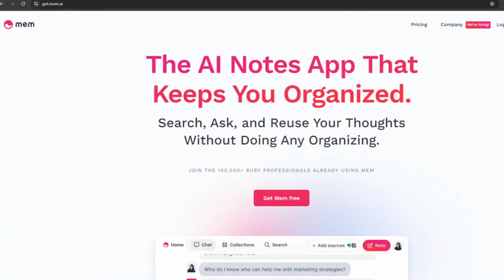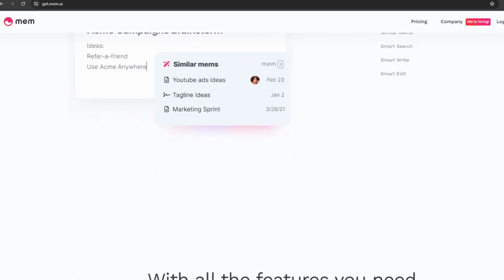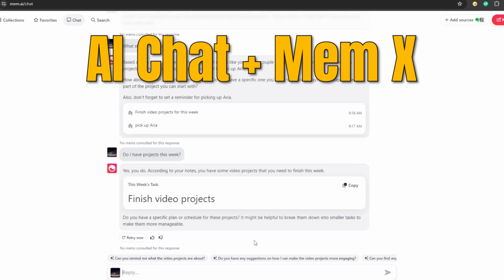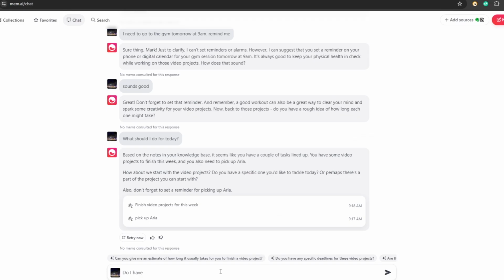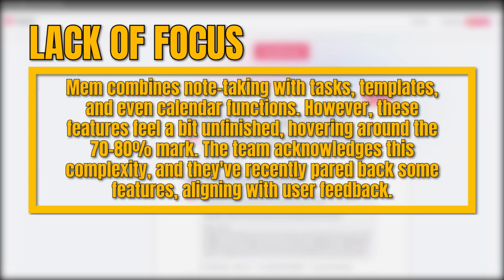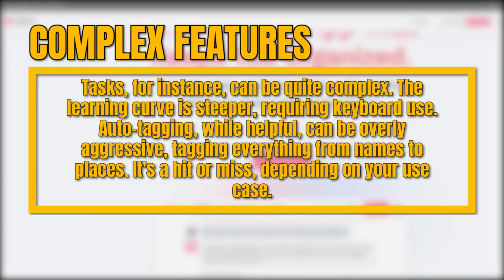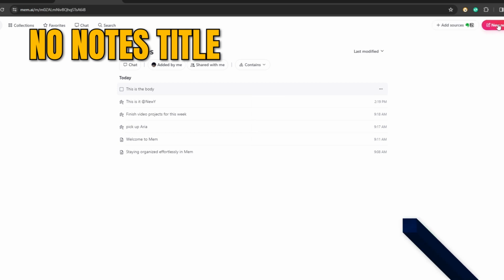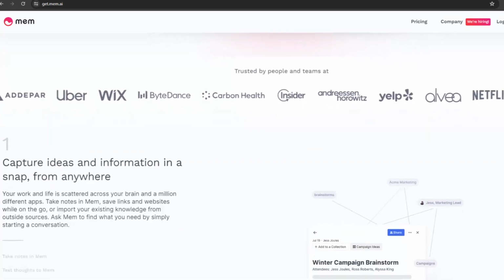Mem AI Review: An Ultimate Guide to Boosting Your Productivity (2024)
In this comprehensive beginner's guide, we present Mem AI, the ultimate tool to skyrocket your efficiency, project management, content creation and accomplish more in less time. We cover everything you need to know, from getting started to advanced tips and tricks. By the end, you'll be equipped with a solid understanding of Mem AI features and how to integrate it seamlessly into your daily routine and help you keep productive.